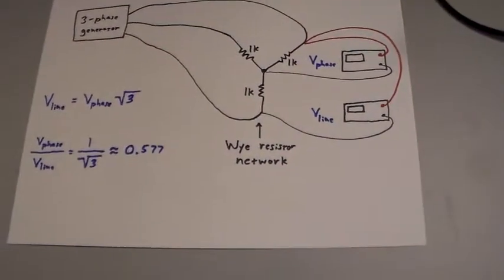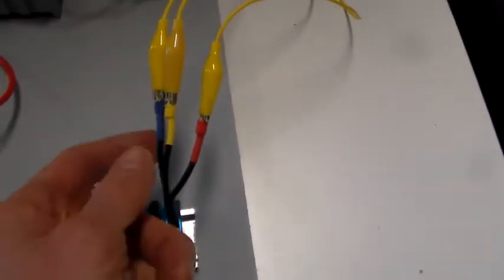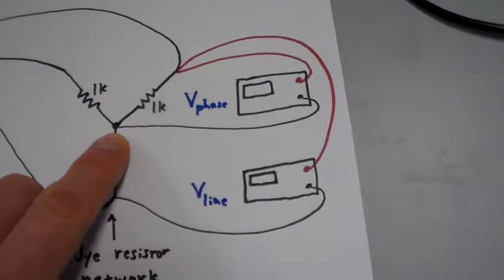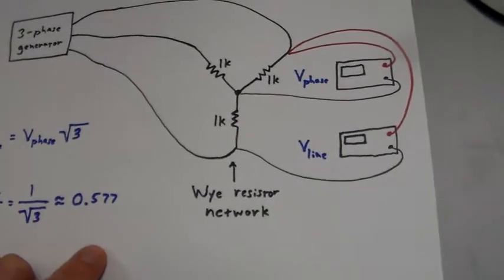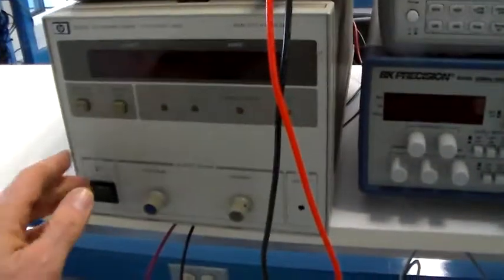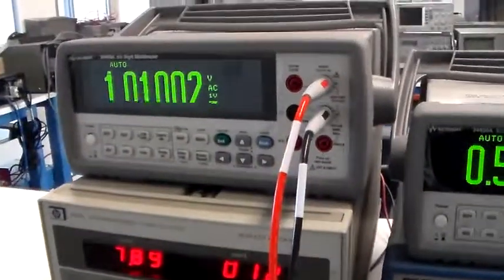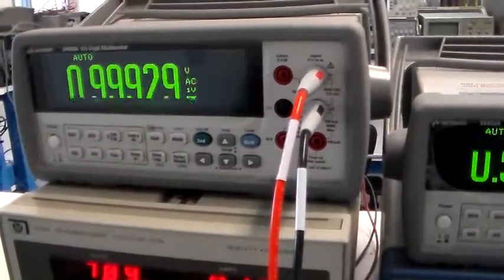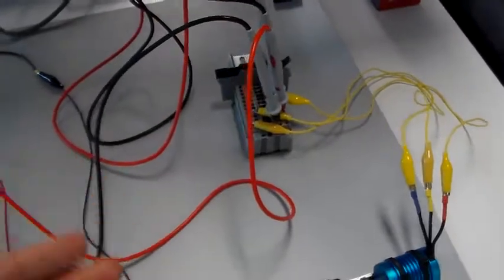Demo of three-phase line and phase voltages (Wye)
Using a pair of hobby motors to create low-voltage three-phase AC electricity, and then demonstrating the sqrt(3) relationship between line and phase voltage for a Wye-connected network.